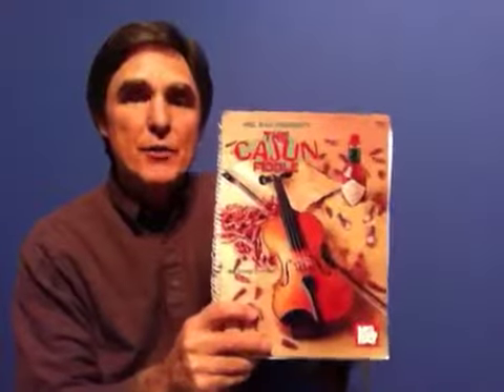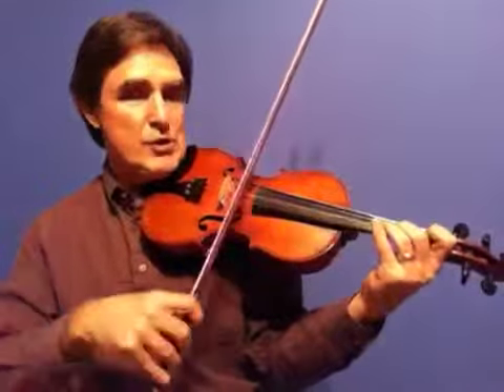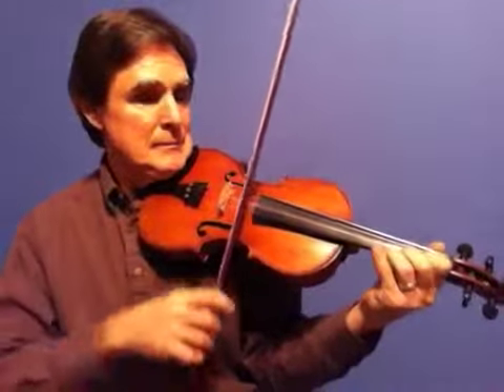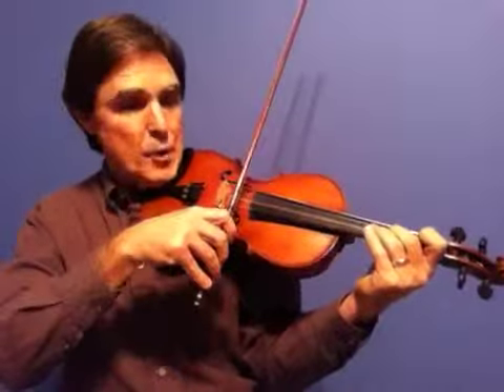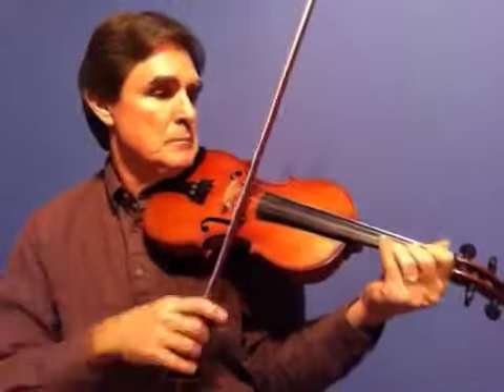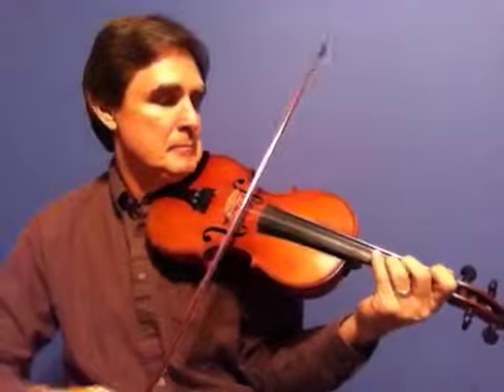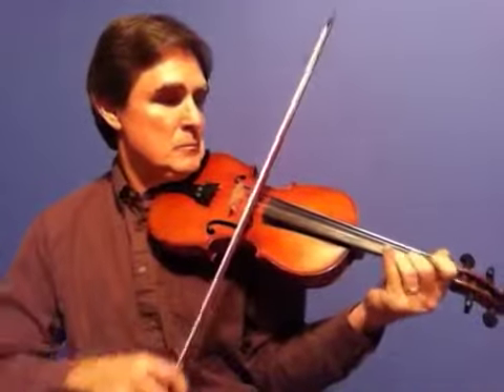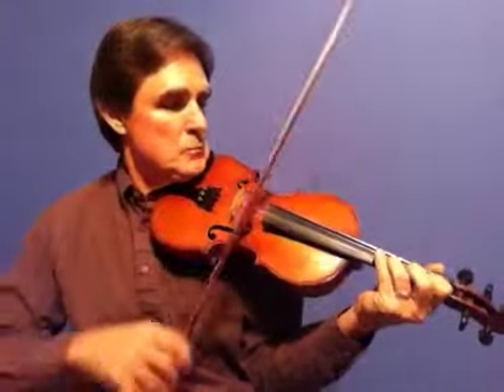Bayou Pon Pon Craig Duncan Cajun fiddle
Craig Duncan teaches the Cajun fiddle tune, Bayou Pon Pon, found in his book, The Cajun Fiddle.